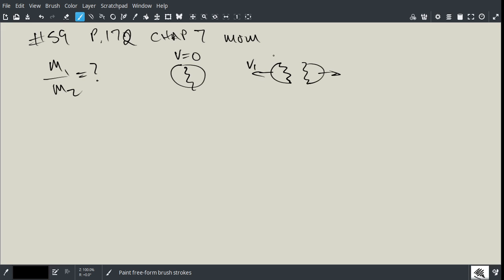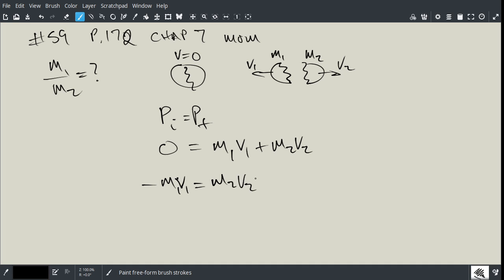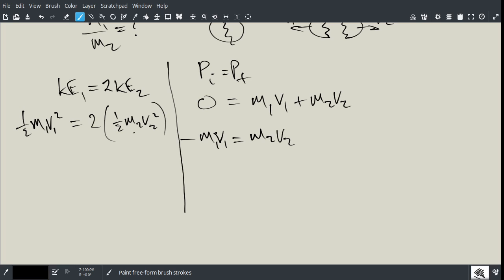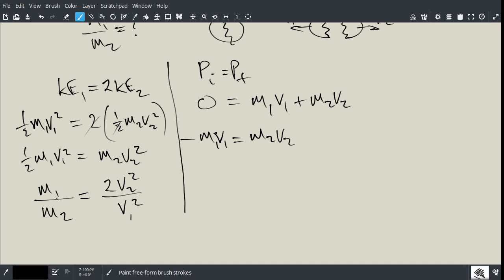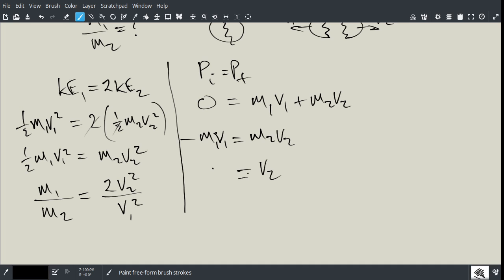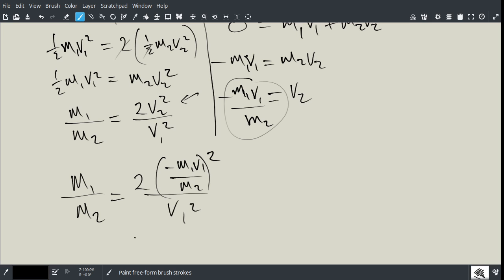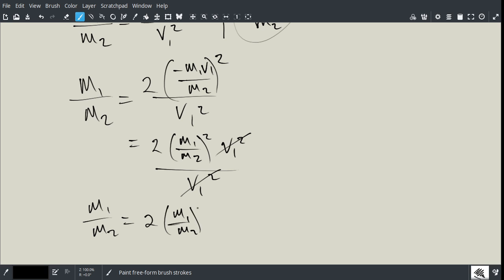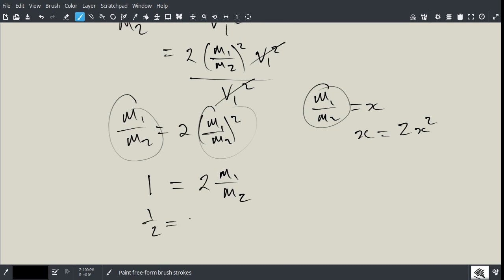Physics 12 momentum p. 172 #59